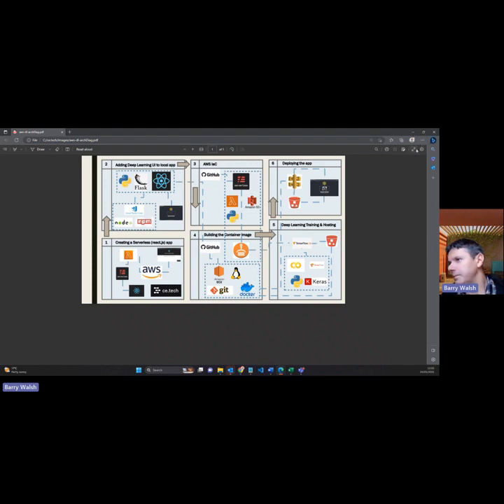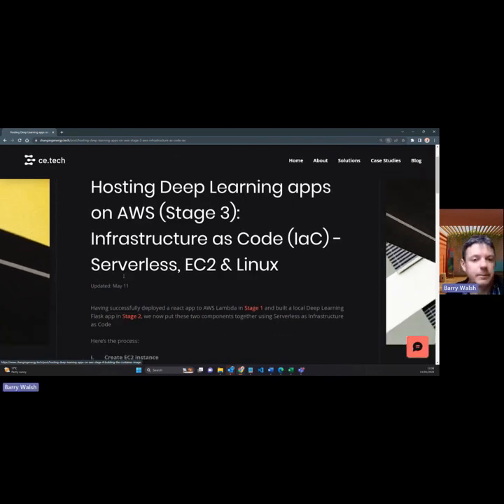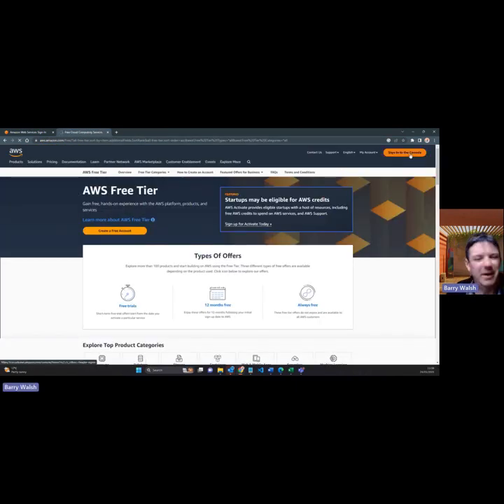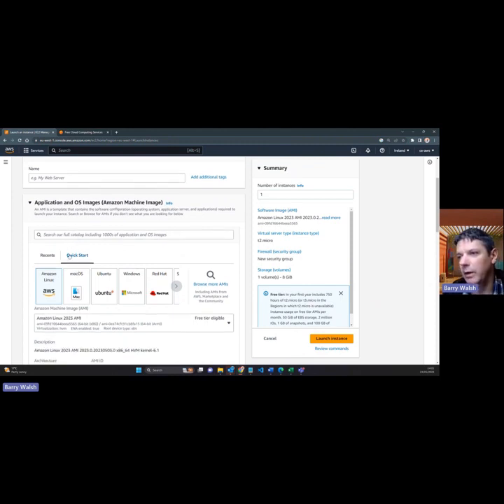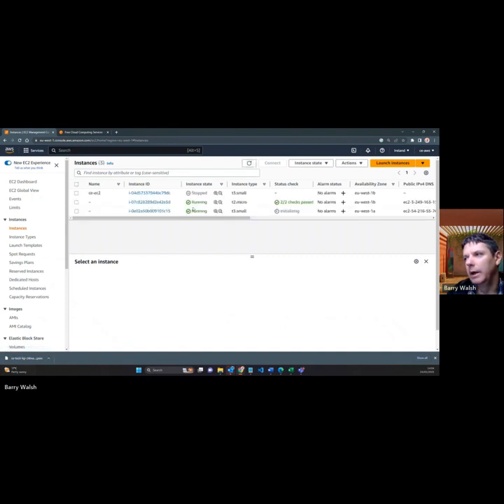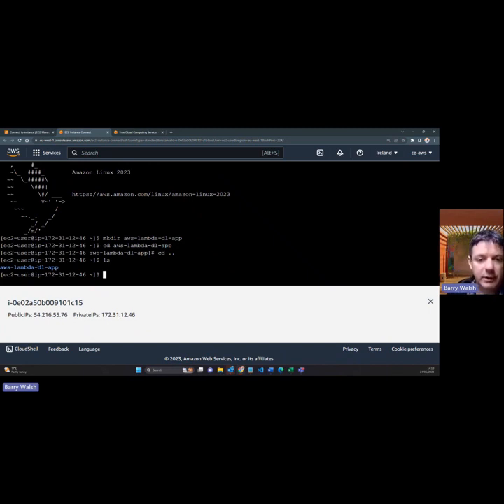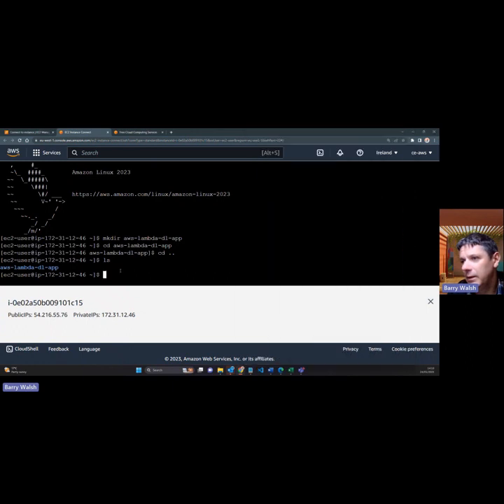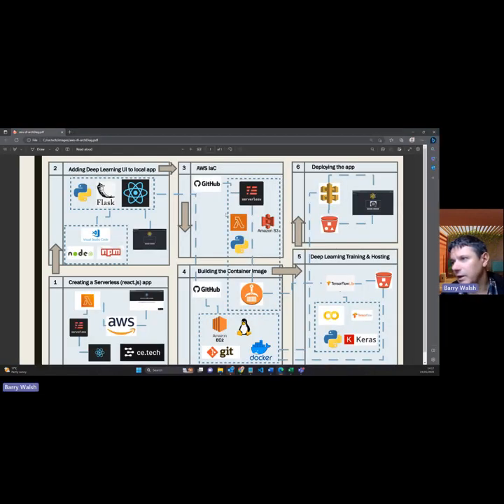Deploying AI apps: React.js on AWS Lambda 3.1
Hosting Deep Learning apps on AWS (Stage 3): Infrastructure as Code (IaC) - Serverless, EC2 & Linux